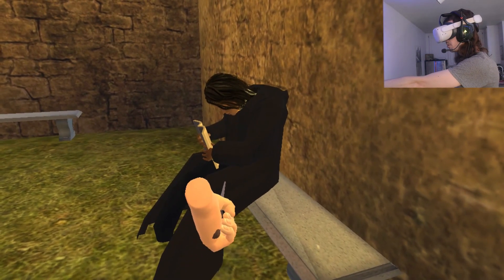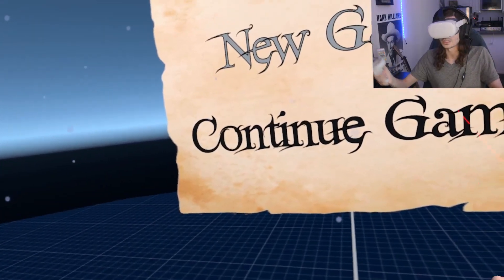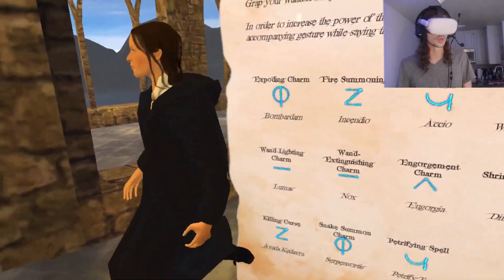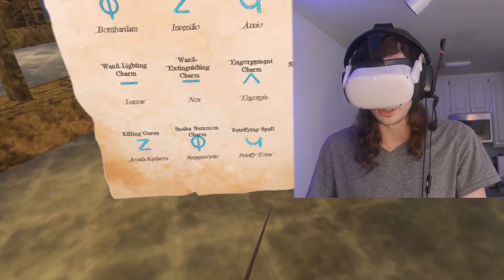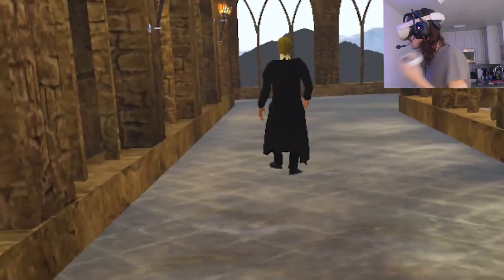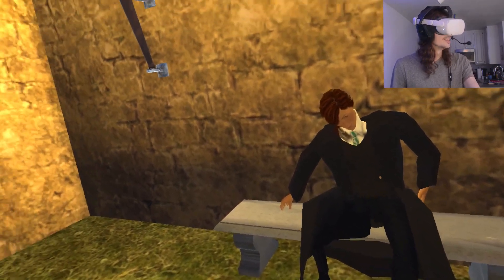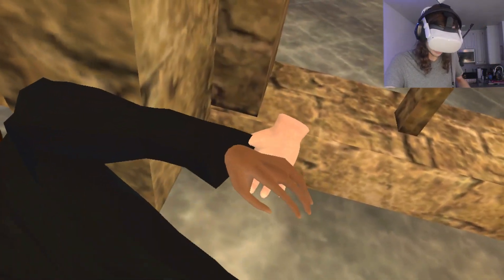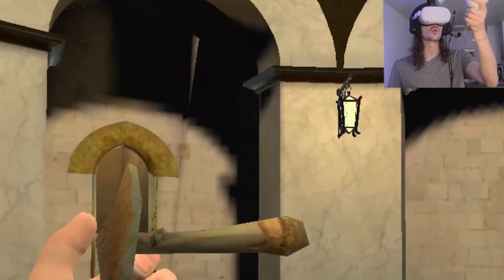Harry Potter in VR is WILD | A Very Potter VR Game Quest 2 Gameplay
This fan made Harry Potter VR game available for FREE on sidequest was pretty... surreal. What a journey. Hope you enjoy the ride. Played with Oculus Meta Quest 2 and recorded with Antlion audio mic. ~~ and Join me here every few days for new VR comedy videos!

VR Gameplay Videos
2022 VR Games
Quest 2 Gameplay Video
Virtual Reality Headset
funny VR Videos
Obscure Nerd
vr gameplay videos
Virtual Reality
VR Event space
Early Access VR Games
2022 VR Games
2022 VR Gameplay
funny VR Moments
Comedian
SteamVR